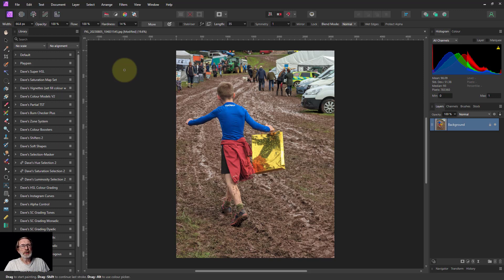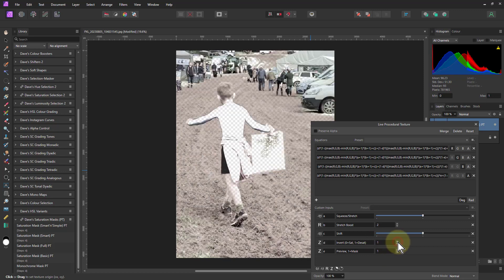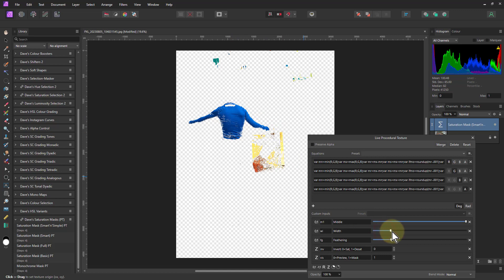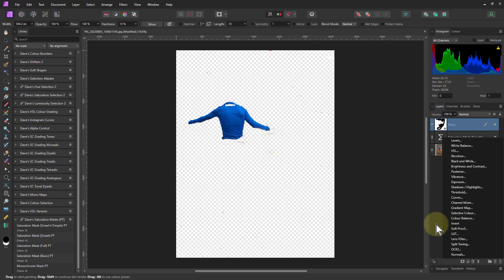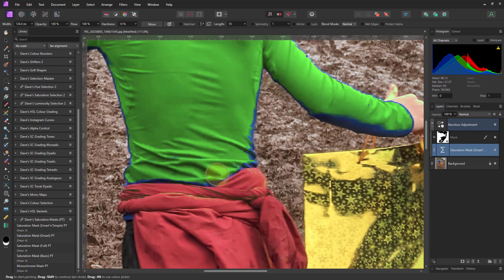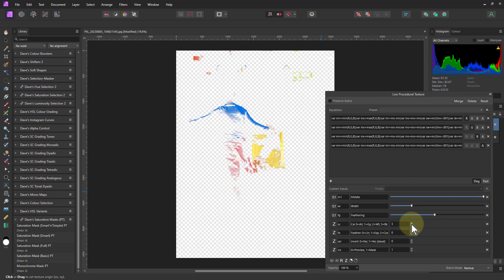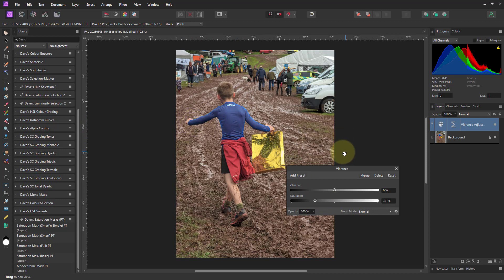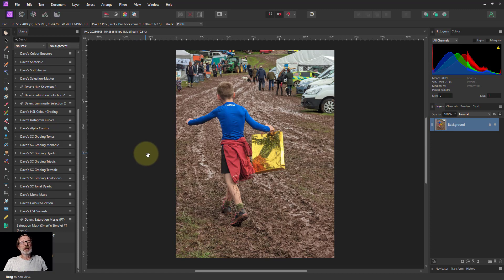Free! Saturation Mask Macros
Here is a set of free macros that each create a single Procedural Texture layer that can be used as a saturation mask to control the extent of application of an adjustment or filter layer. This can be

The different macros offer different levels of control, from Smart'n'Simple to a fuller control set. The Saturation Masks page includes download links and details of the controls for each of the macros.